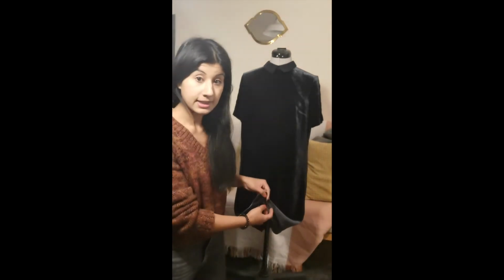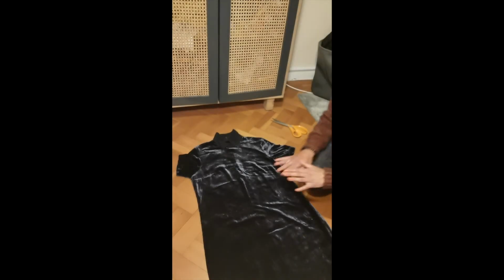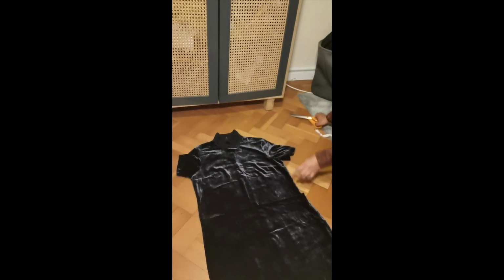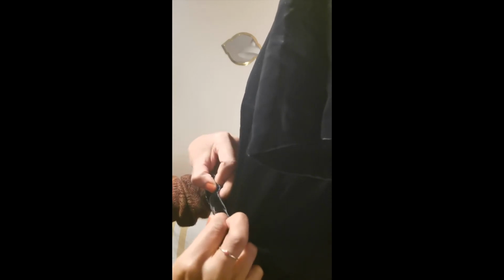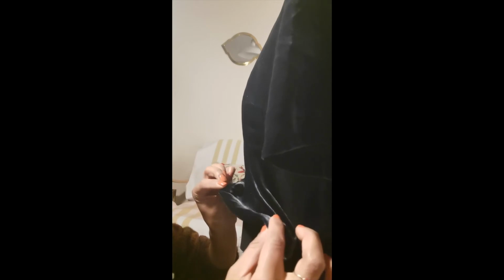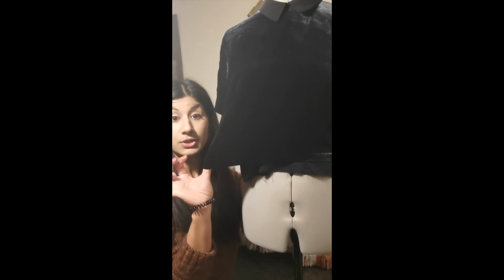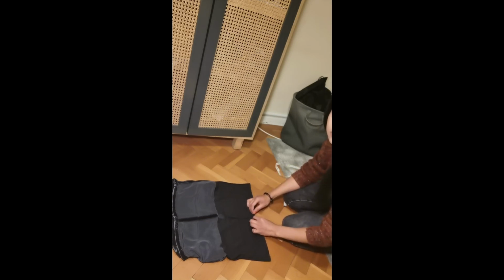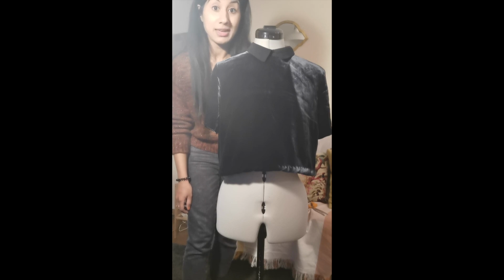Evening Dress Edit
Charity shops closed? No where to send your old loved dress?
An easy project to turn your dress into a simple shirt and skirt!
Part 1 shows how to create the top , no sewing machine required!
All you need is a pair of sharp scissors, measuring tape, an unloved dress, thread and a needle.
Super quick transformation.
Part 2 will show you how to make the skirt.